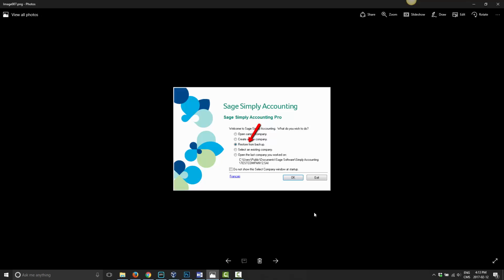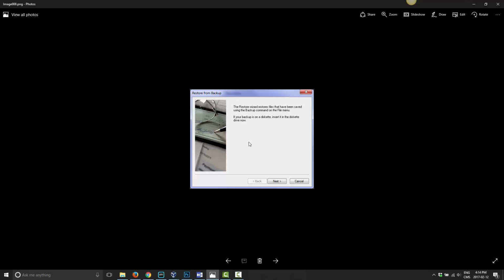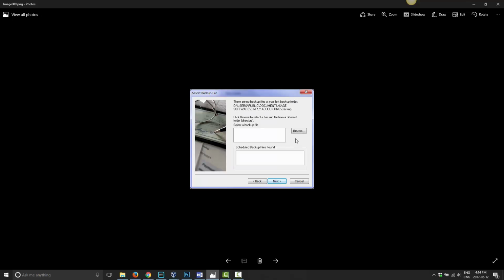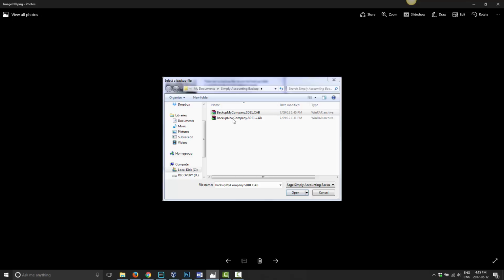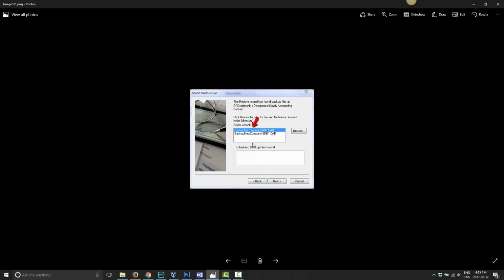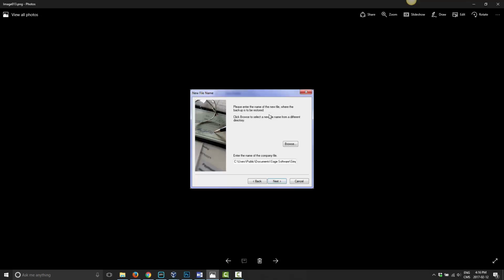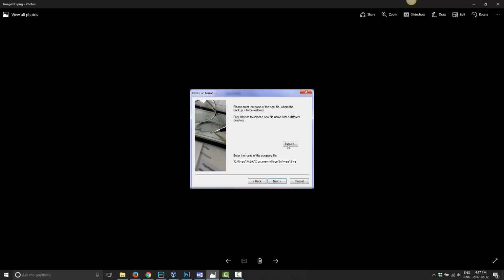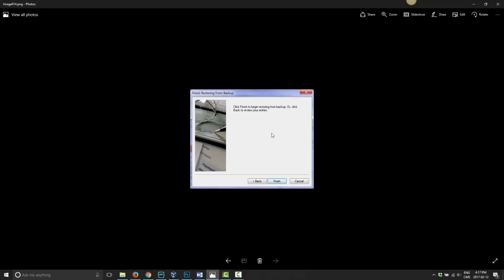Using Dropbox to Restore Your Simply Accounting Company Data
In the previous video I showed you how to back up your Simply Accounting data to Dropbox.  In this tutorial I show you how to restore your backup Simply Accounting company data from Dropbox.

I also talk about restoring a previous version of your backup if something happens with the current version.  With Dropbox's version history this is easily done via Dropbox's website.